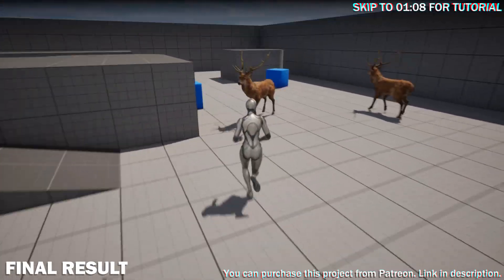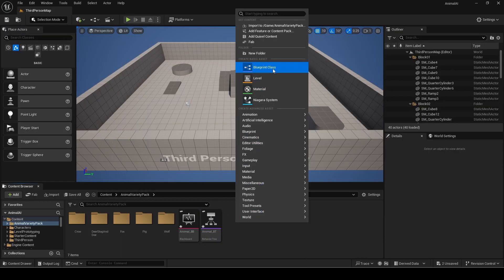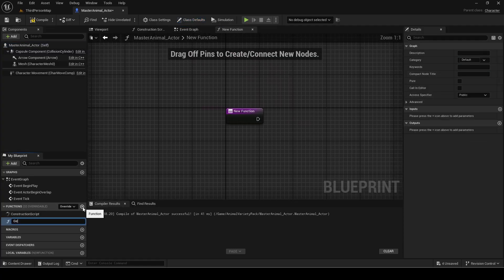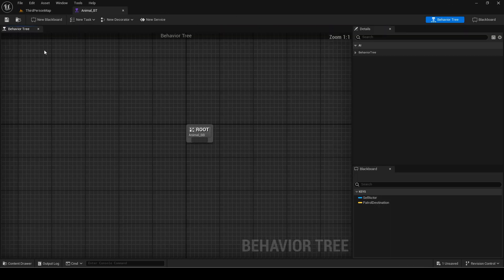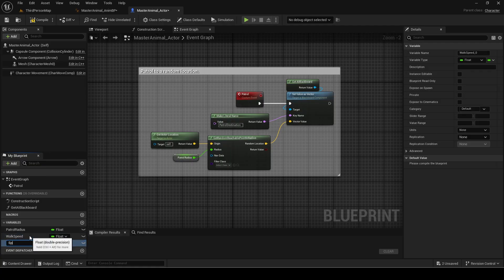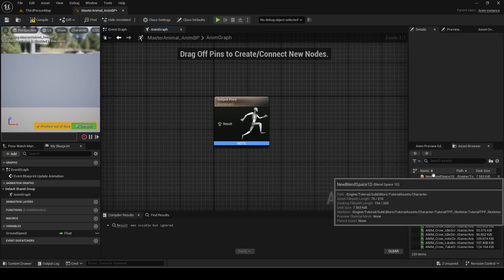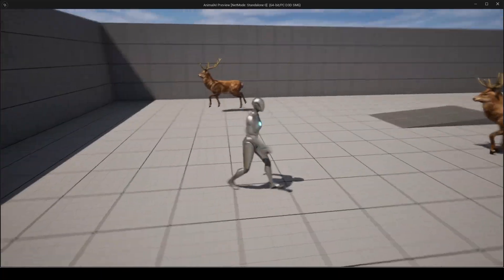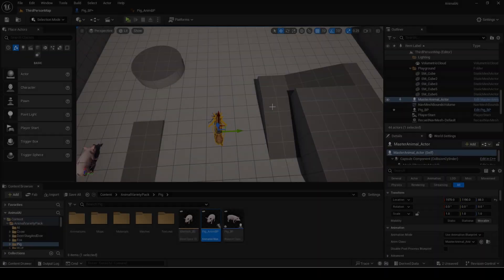How to make simple Animal AI in Unreal Engine 5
In this tutorial I show how you can make a very simple animal AI system which will patrol randomly, wait and repeat. It is a very basic system to add some extra detail to your level design and I will make a more advanced animal AI series in the future. You can use this for non-animal characters too with some minor adjustments.